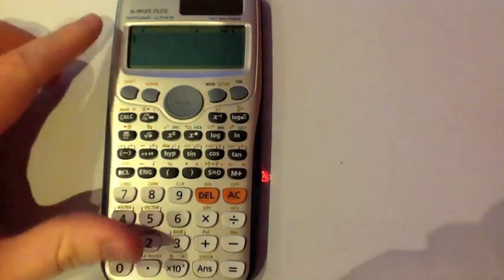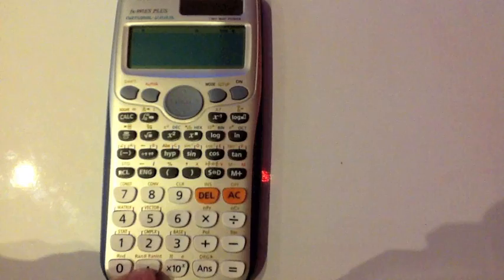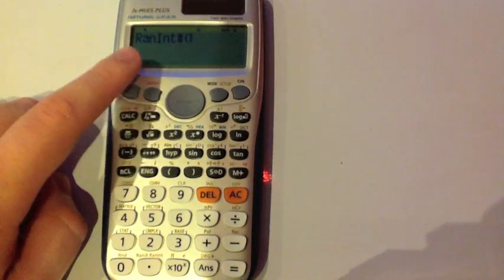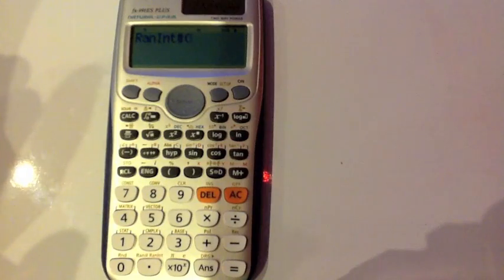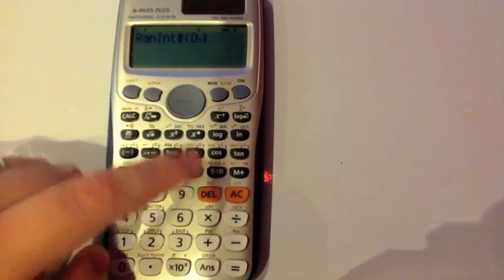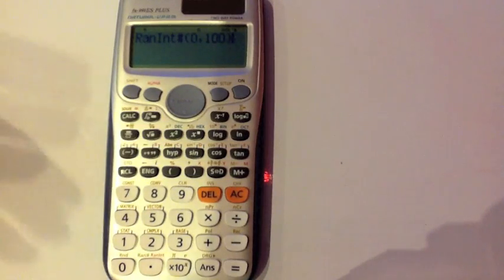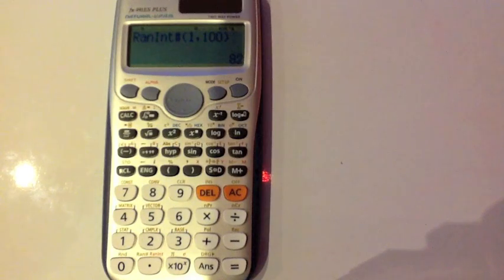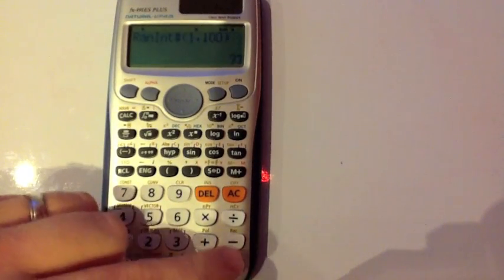Generating Random Numbers - Casio fx-991ES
This video shows how to use the Casio fx-991ES to generate random integers. Very useful for random sampling.